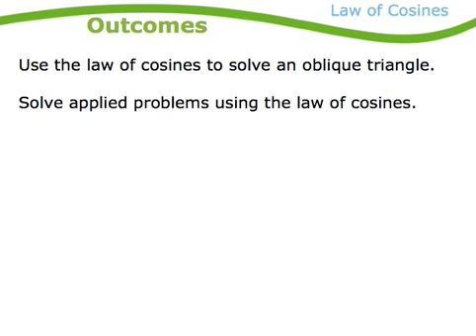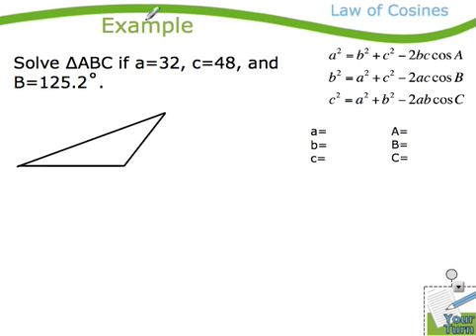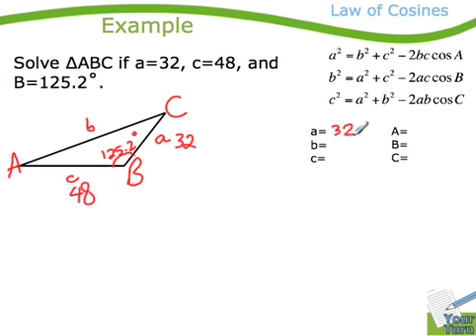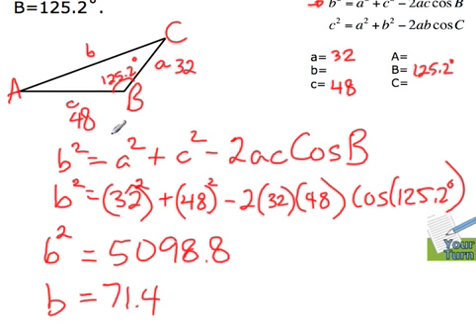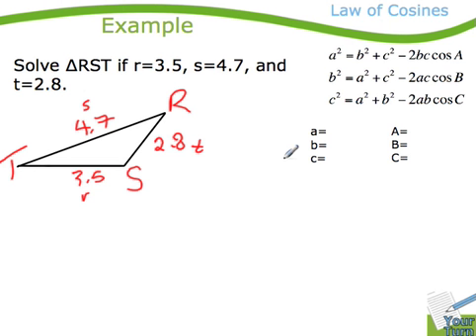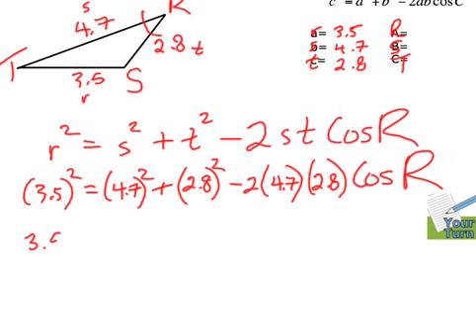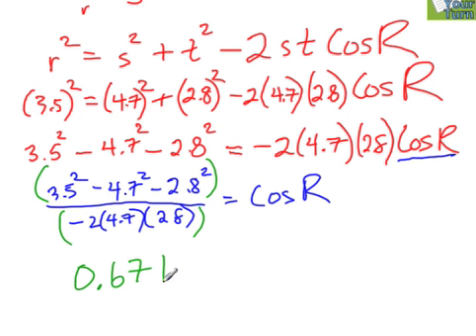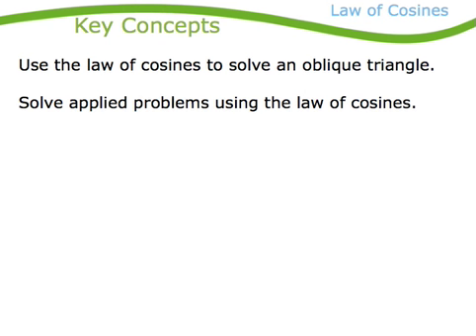mth085 8 4 lawofcosines